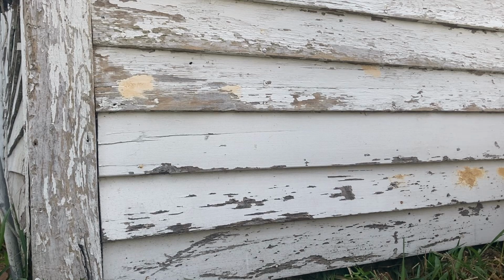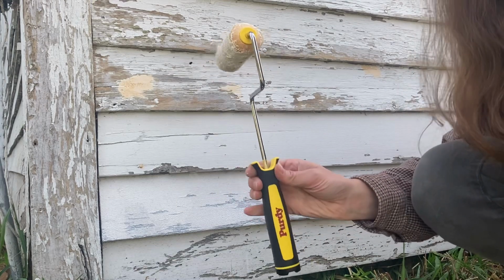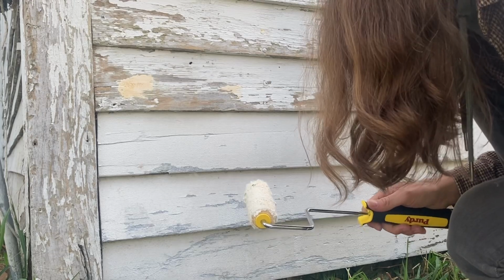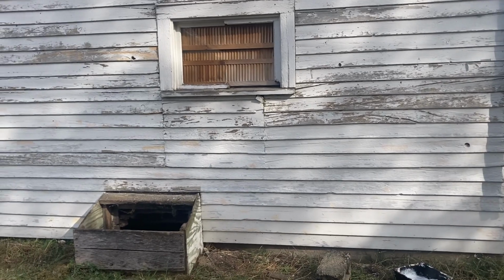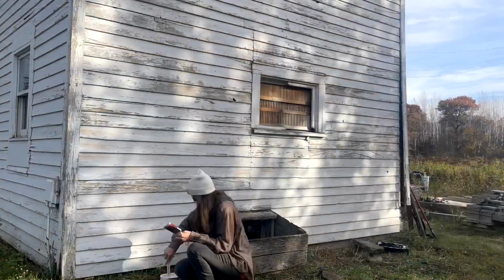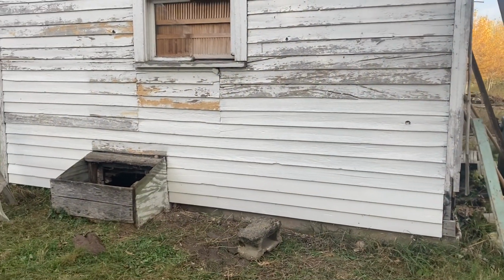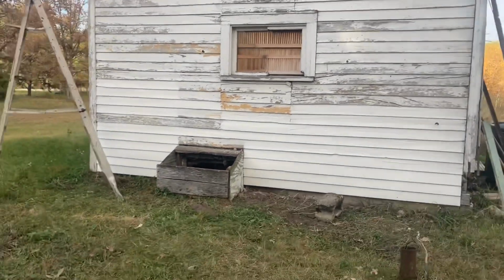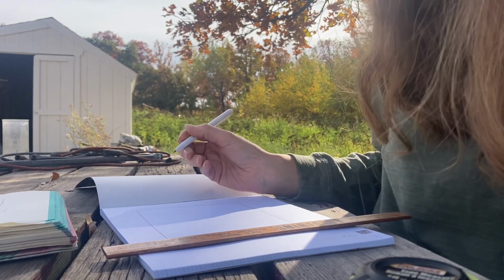Fall 2022 - Week 3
I only had one full day to work on the house this week. But I made the best of it and I’m happy with what I got done!

Finally got going on painting my siding. So far I’m really pleased with the products I chose! Seeing some of the boards freshly painted is so EXCITING! ❤️